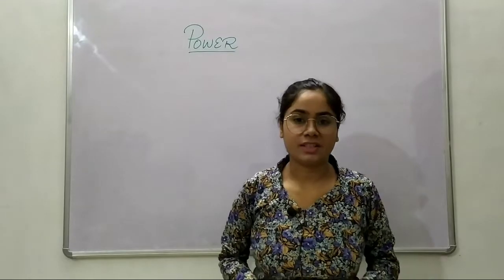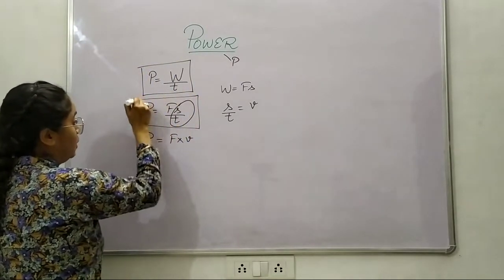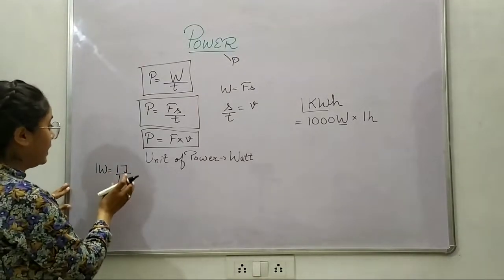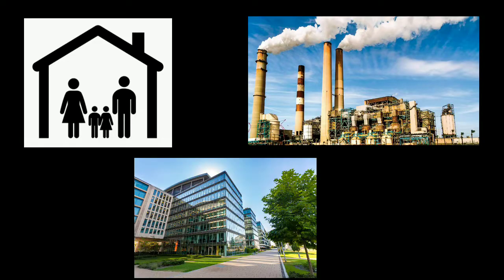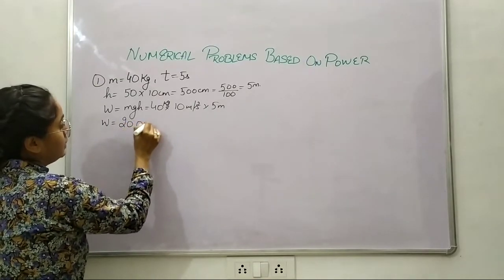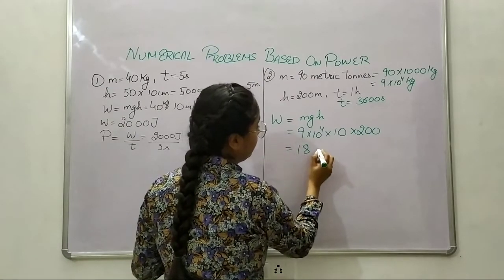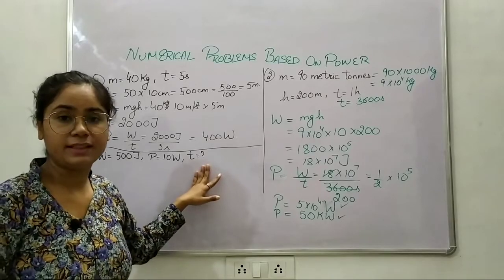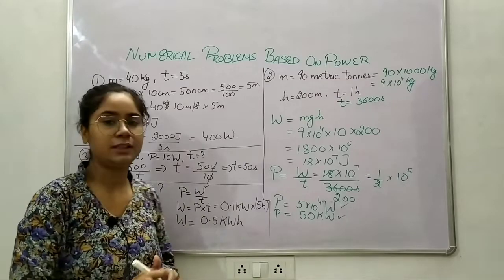Power | Numerical Problems based on Power | Work and Energy | The Enlightened Room | Devinder Kaur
Hello everyone!
In this video, Ms. Devinder Kaur is gonna explain about Power of an agent, Commercial unit of Power and Numerical Problems based on Power.

To understand and learn this topic easily and in very less time, watch the complete video.